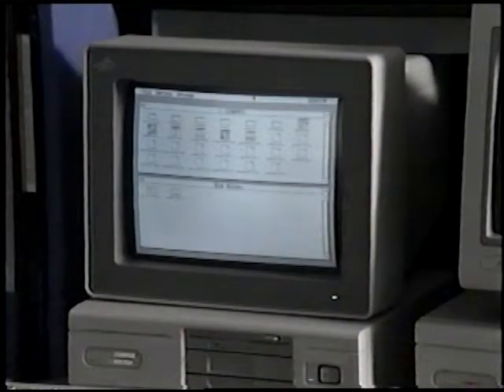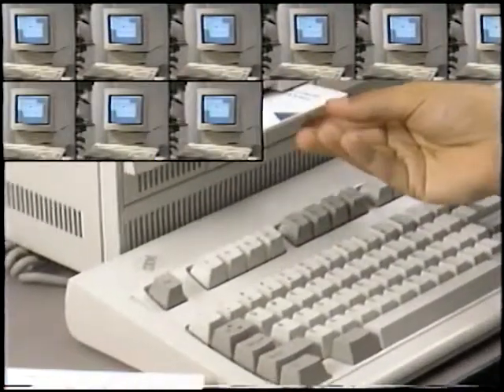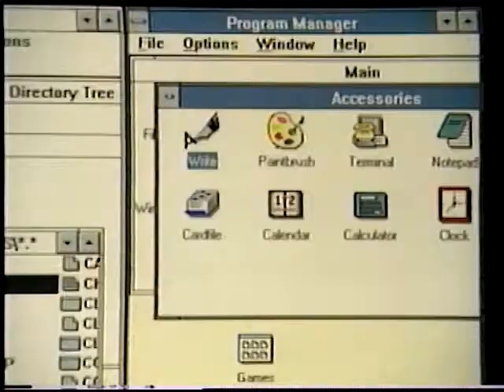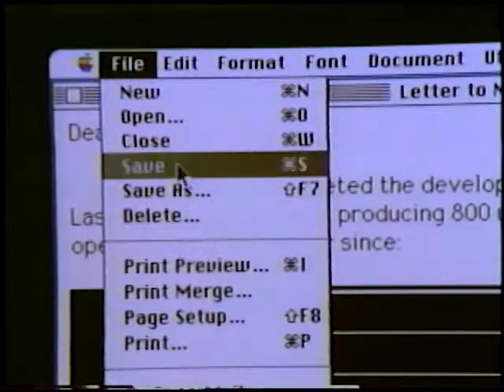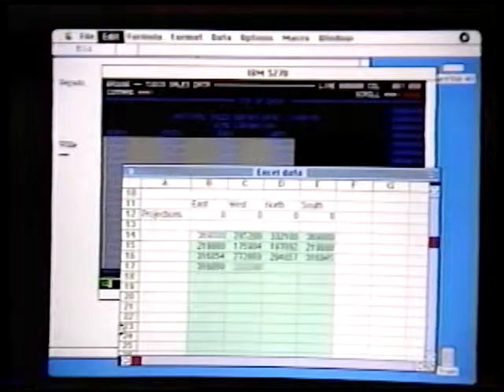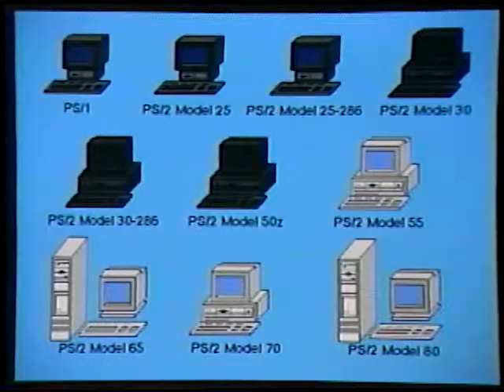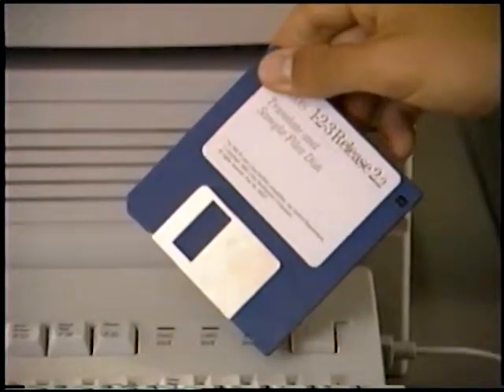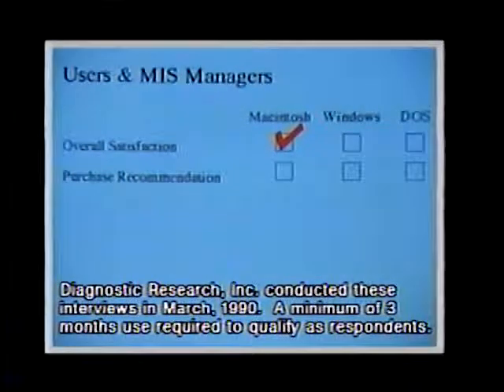Macintosh vs Windows (Apple, September 1990)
Jim Davis, System Software Marketing Manager of Apple compares a Macintosh IIci running Mac OS to an IBM PS/2 Model 70 running DOS and Windows.

The audio is a bit weird with this tape. Not sure why.